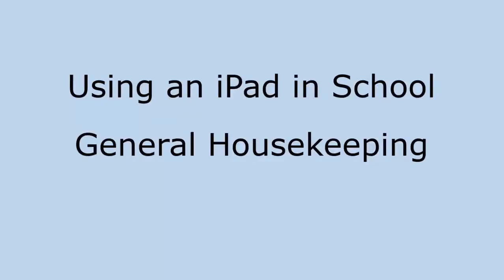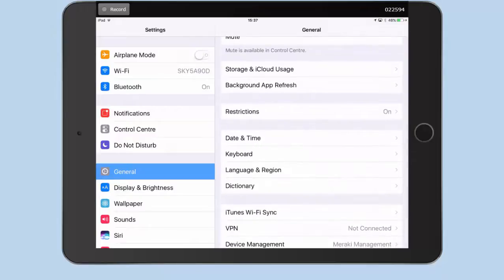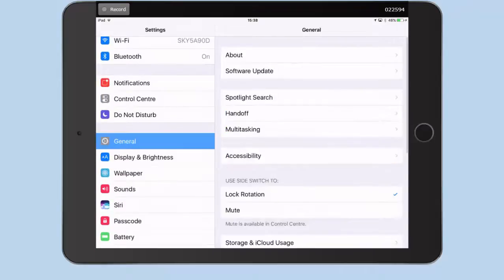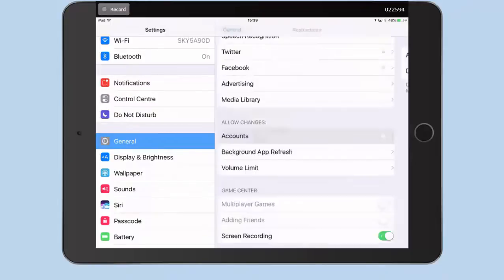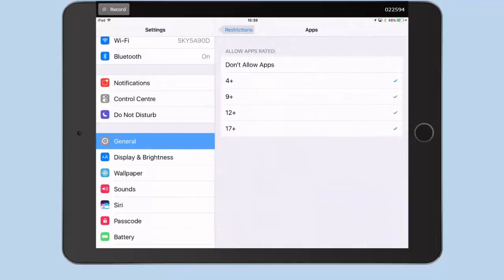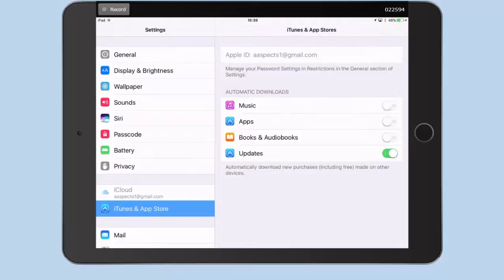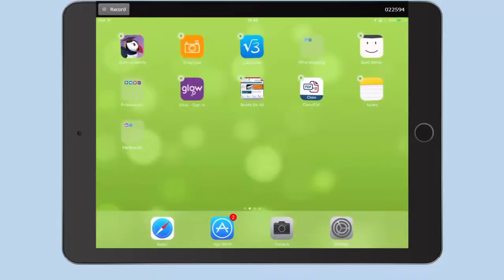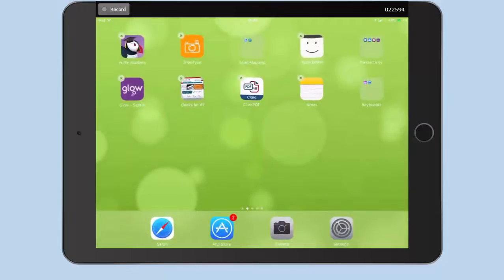Keeping Apple ID safe and General Housekeeping of apps